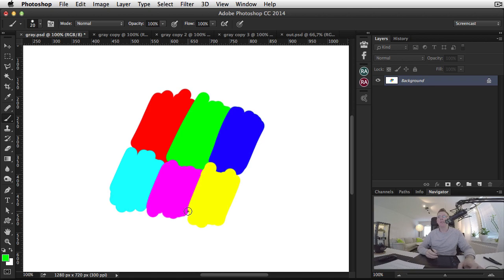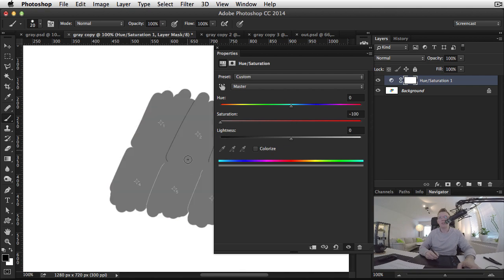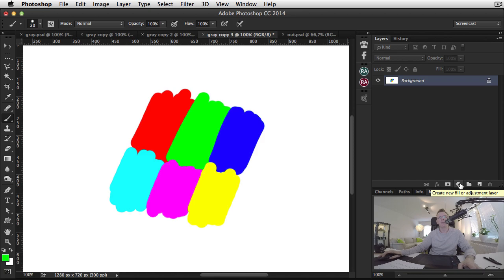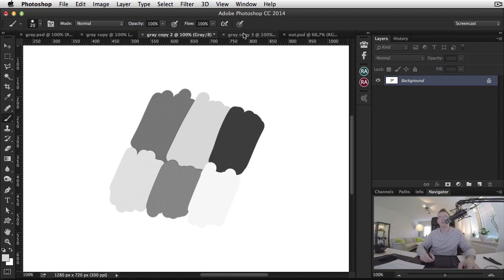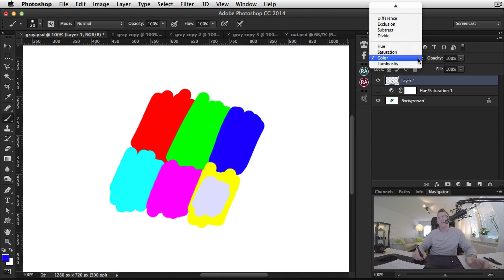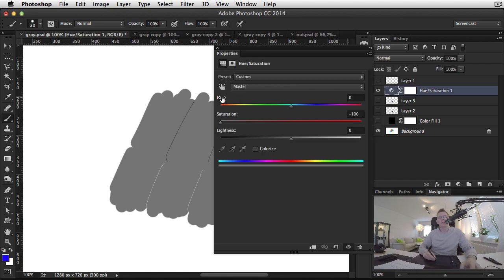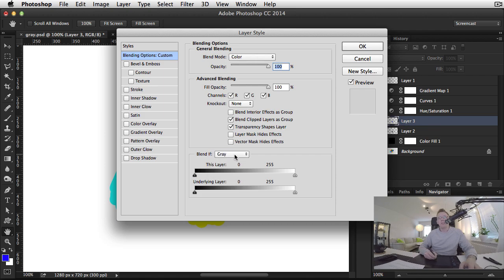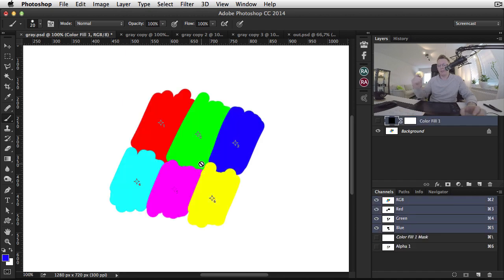Brightness vs Luminosity inside of Photoshop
In this video I will go trough a couple of color models and how they handle color inside of Photoshop.
HSB, HSV, HSL, Grayscale, Luminosity, Perceived Brightness.